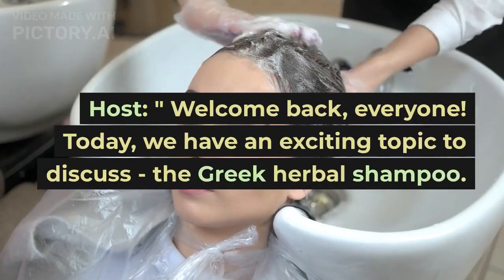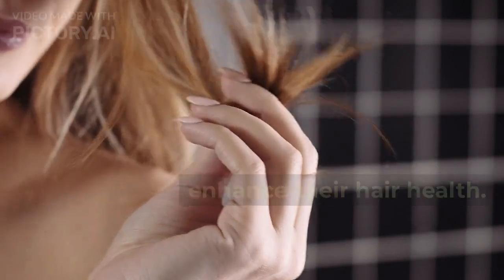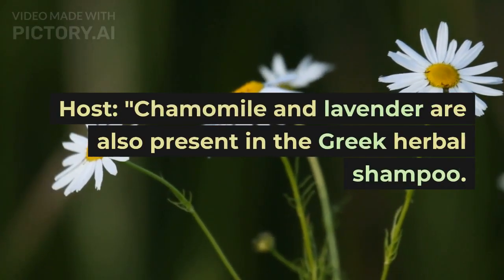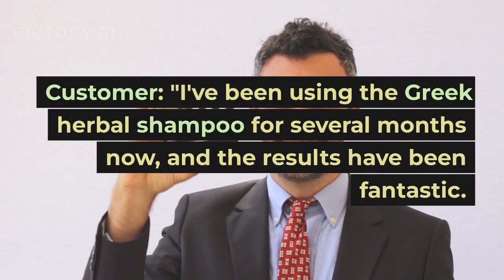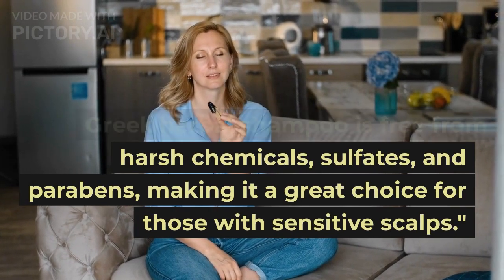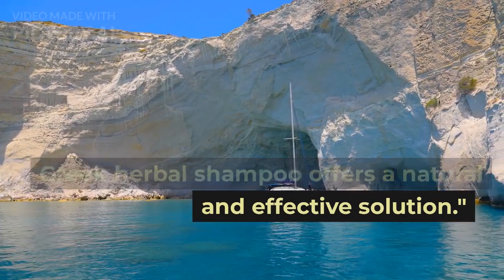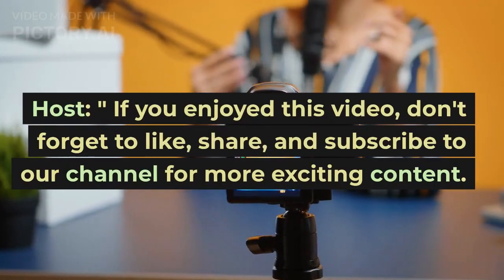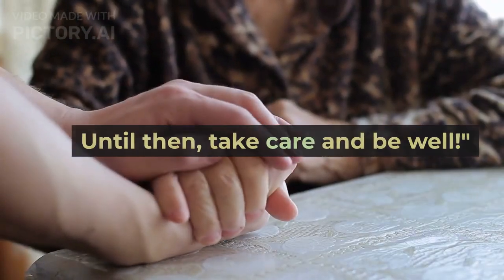Greek herbal shampoo OpeningshotBrigh new flax plus company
Greek herbal shampoo  made by new flax plus company  one wash biggest beautiful and shining hair   old Greek herbal formula other information  wisest  my you tube channel ,tell ;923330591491